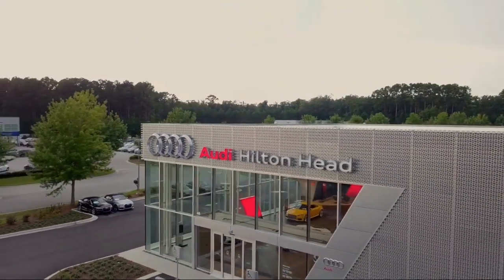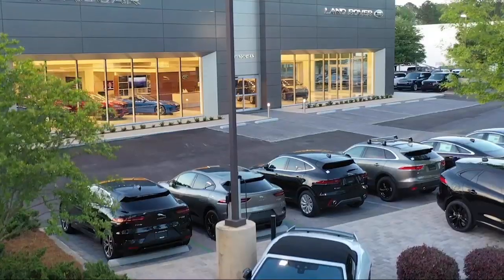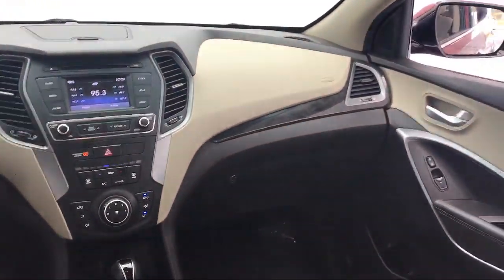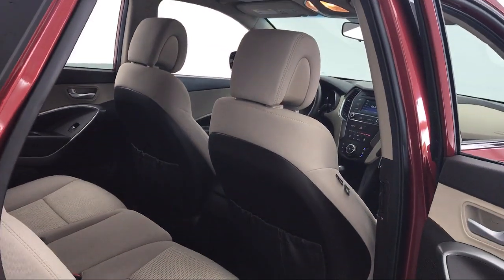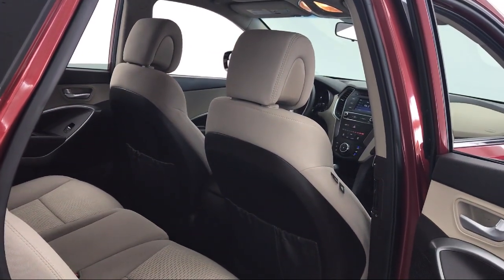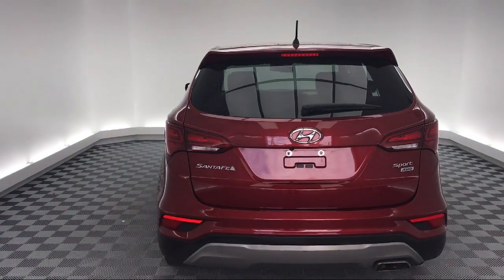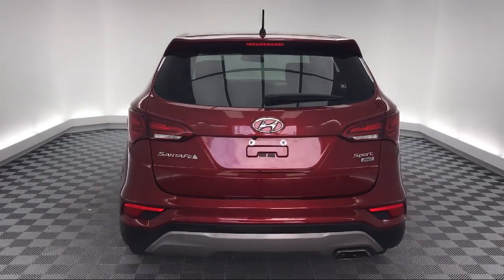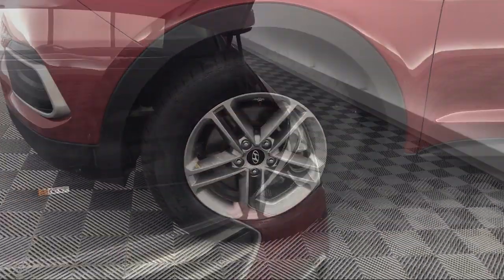2018 Hyundai SANTA FE SPORT Sport Utility 2.4 Savannah Hilton Head Beaufort Bluffton Pooler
2018 Hyundai SANTA FE SPORT Sport Utility 2.4 Stock Number: HP521621 Vin:5XYZTDLB7JG521621.

51 Auto Mall Blvd Suite A